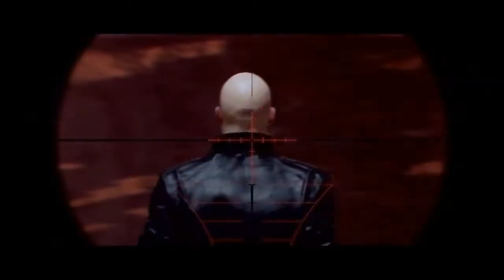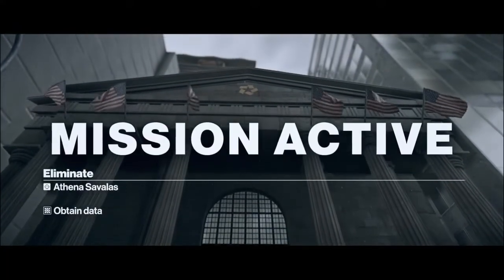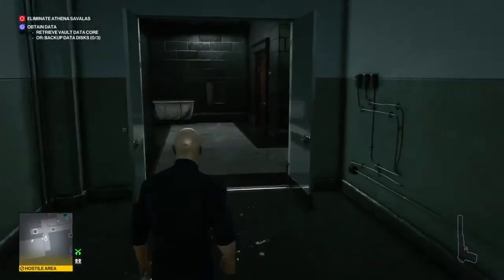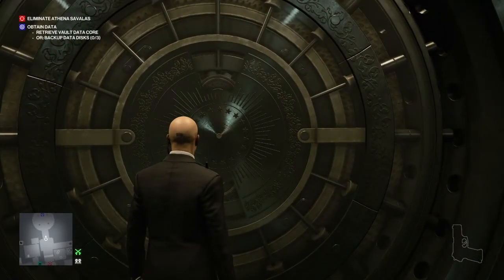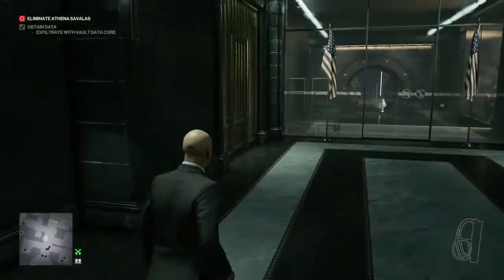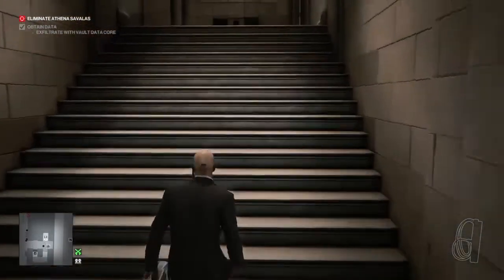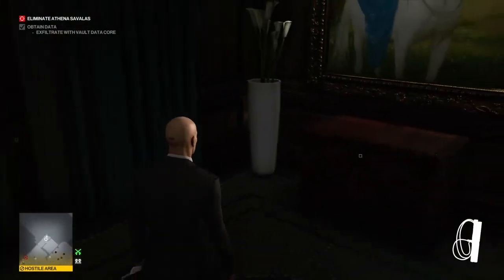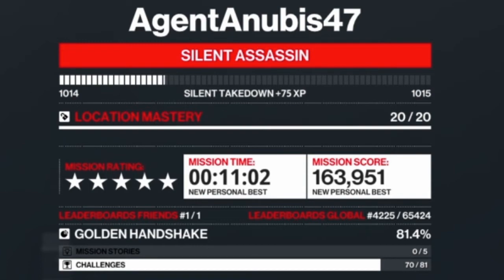HITMAN, Piano Man Challenge, Athena Savalas, New York